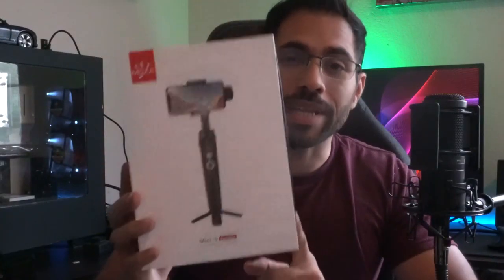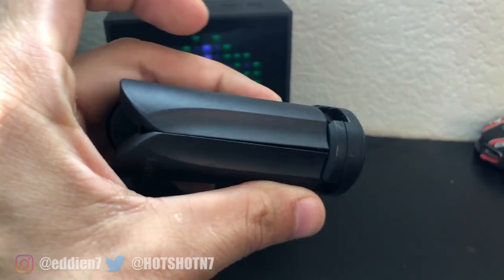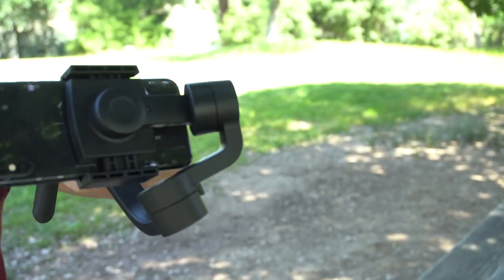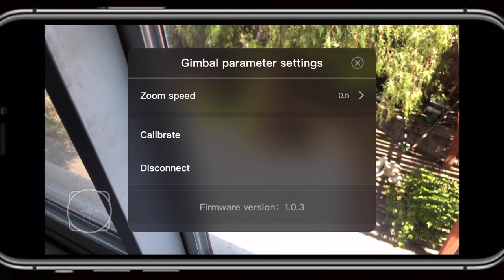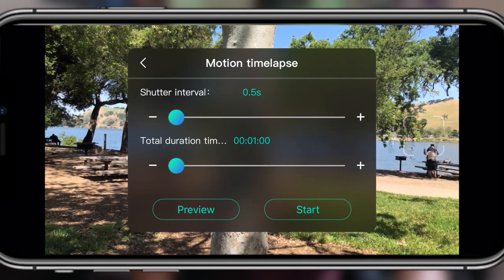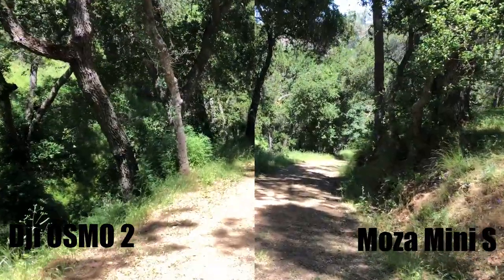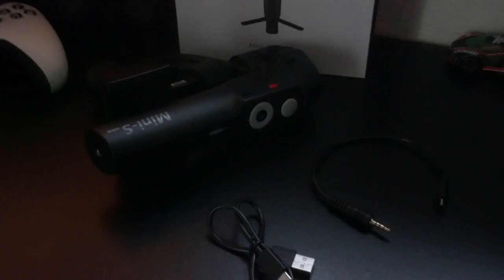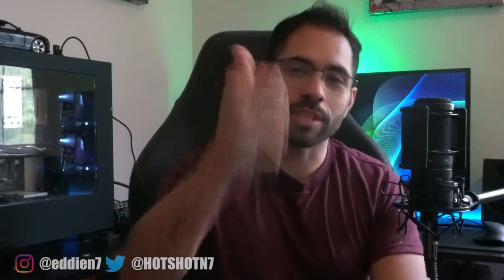Best VALUE Gimbal in the Market - New Moza MIni S In-Depth Week Review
When it comes to doing gimbal stuff, this gimbal is amazing and is worth its asking price of just under 100 dollars.
CHECK CURRENT PRICE
➡MOZA Mini-S Gimbal
➡DJI Osmo Mobile 2

-Camera-
Main Cam- Sony a6400
Canon EOS Rebel T5i

-Computer-
2016 Apple MacBook Pro

Premiere Pro
Photoshop
Lightroom